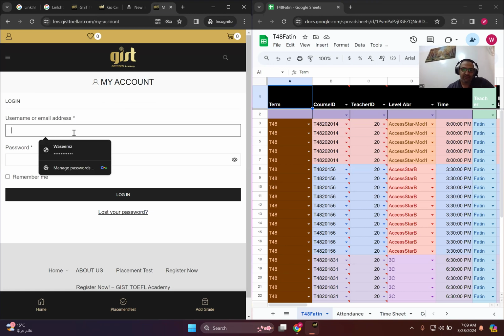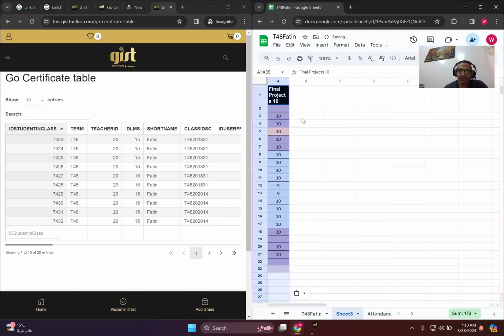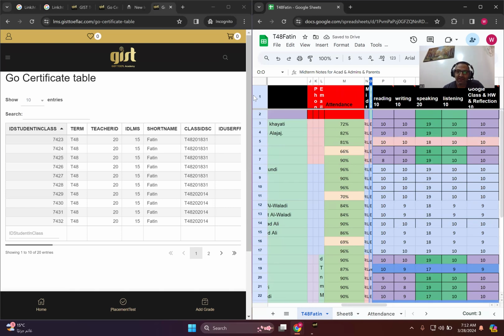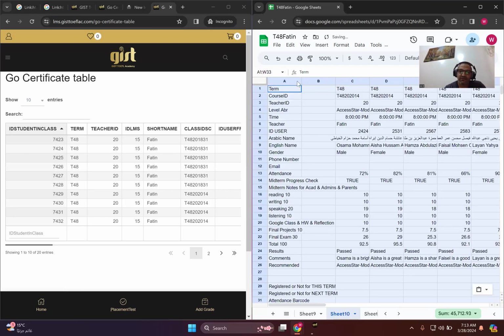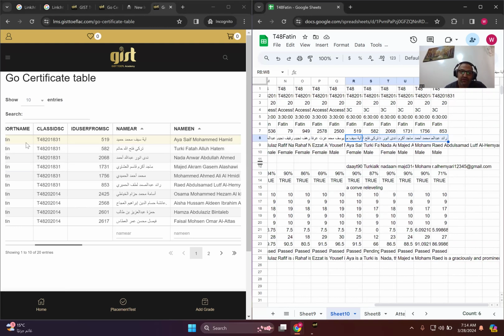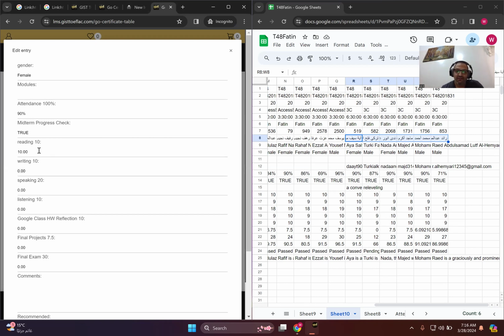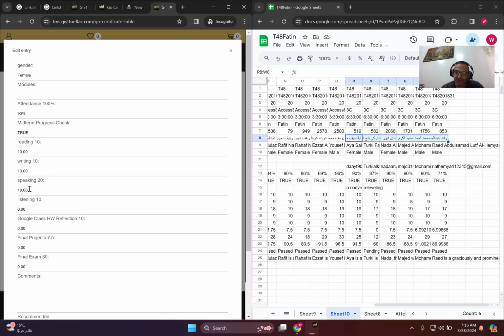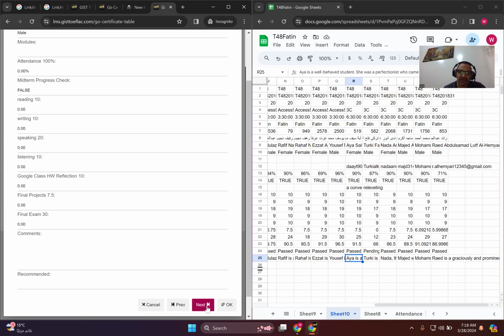How to sign into our platform and add the grades of students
The first step to start moving from excel sheets to our platform